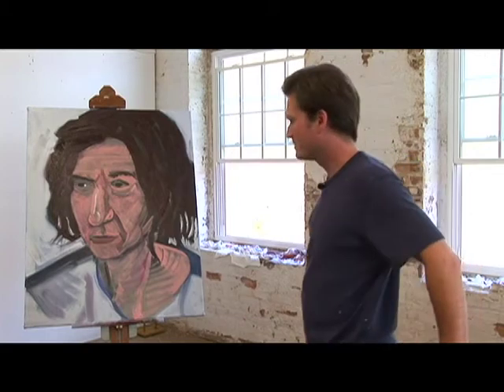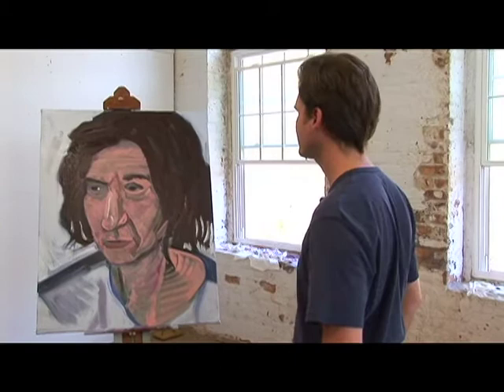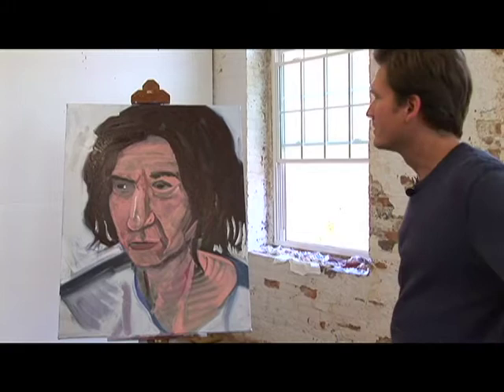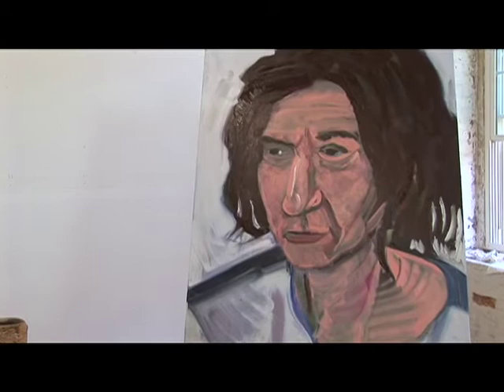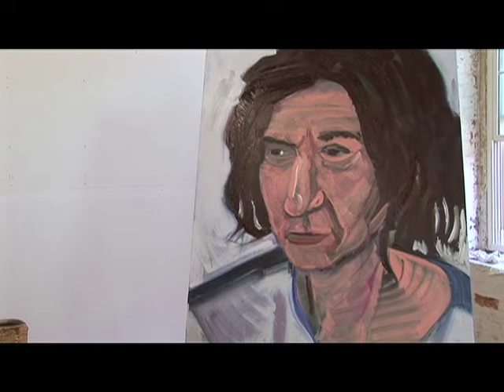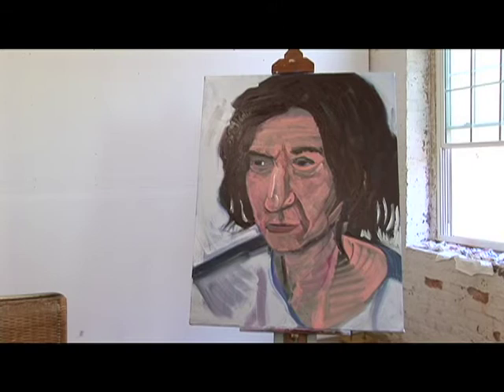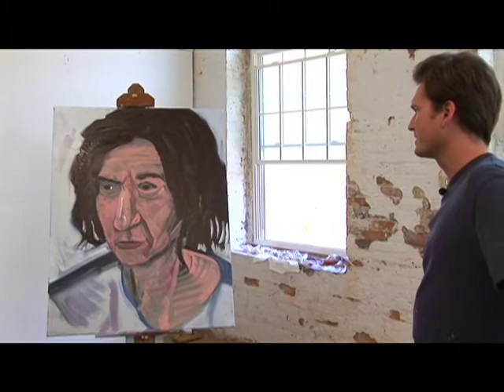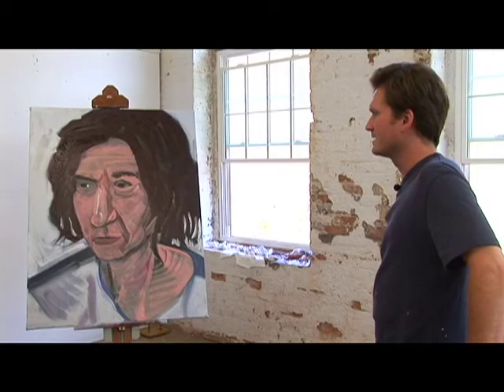Painting: Completing an Expressionist Portrait : Expressionist Portrait Painting: Stepping Back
Stepping back from an expressionist portrait painting is necessary to get a clear view. Step back from a portrait with tips from an artist in this free video on painting.

Bio: Andrew Davis received his BFA from the School of Visual Arts in New York.